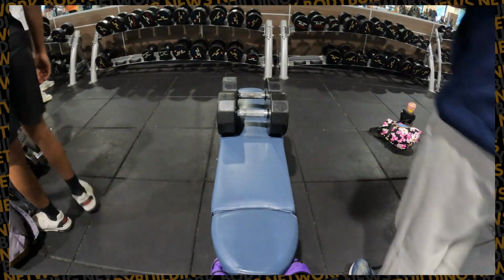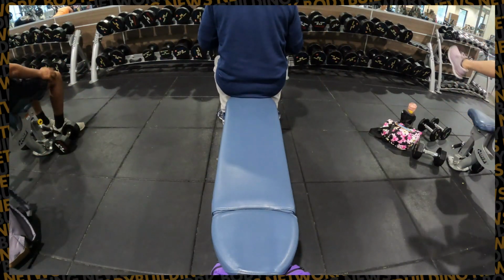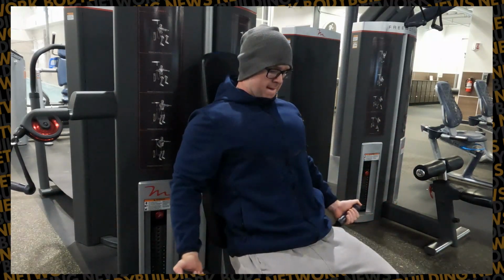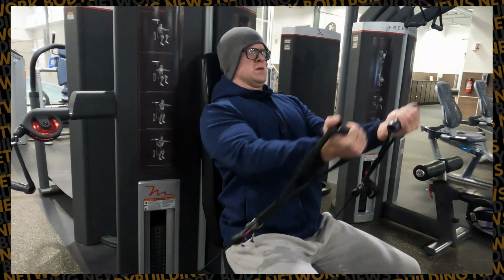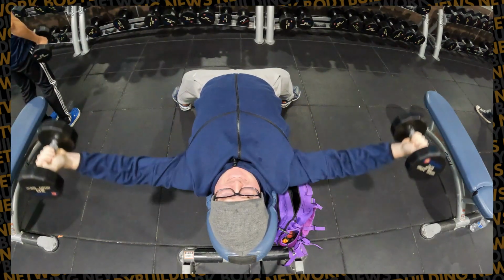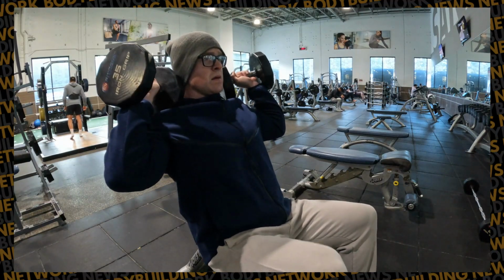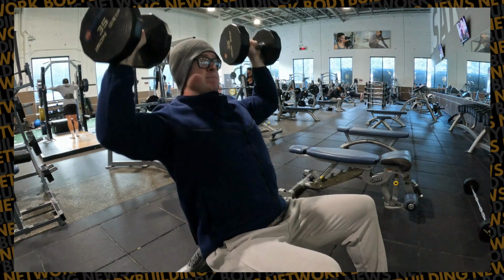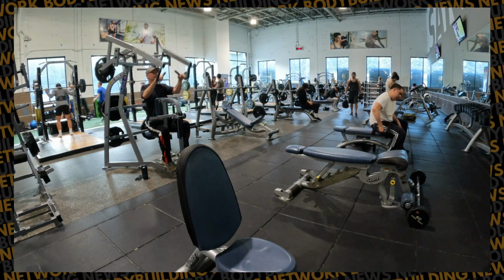24 Hour San Ramon Push Training VLOG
24 Hour San Ramon Push Training VLOG